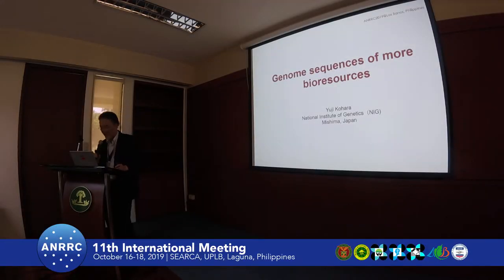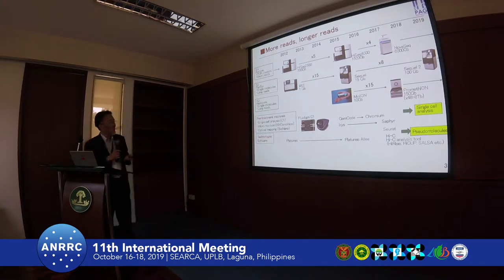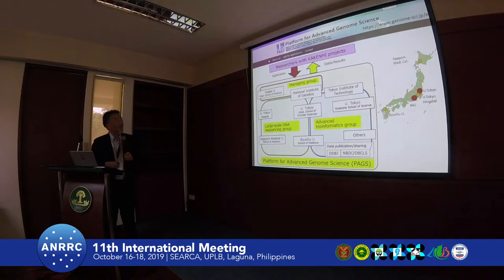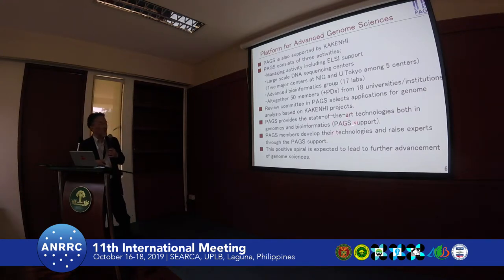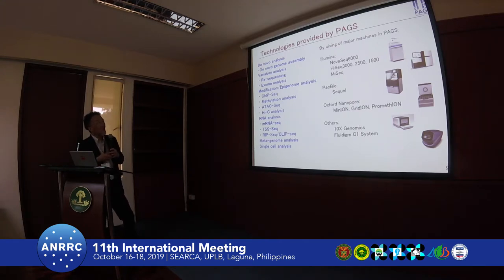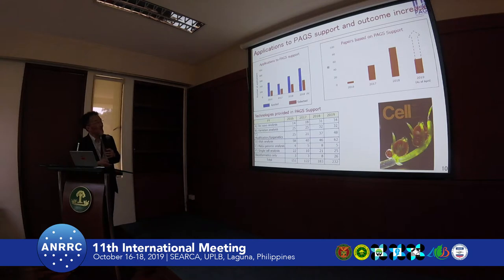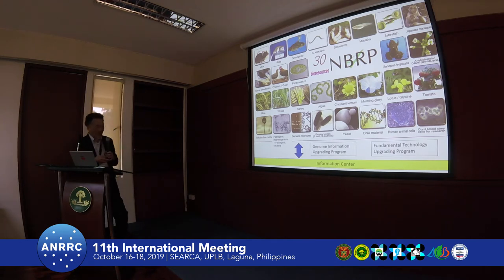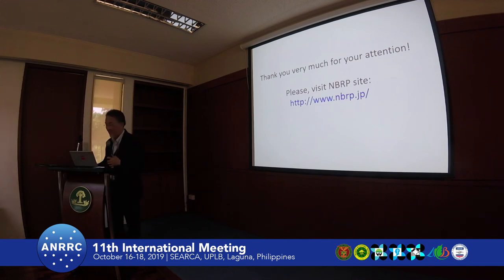2019 ANNRC Session 07: Yuji Kohara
Yuji Kohara of the National Institute of Genetics, Mishima, Japan presents in Session 7 a paper on “Genome Sequences of More Bioresources“ during the 11th International Meeting of the Asian Network of Research Resource Centers held 16-18 October 2019 at SEARCA, UPLB, Laguna, Philippines